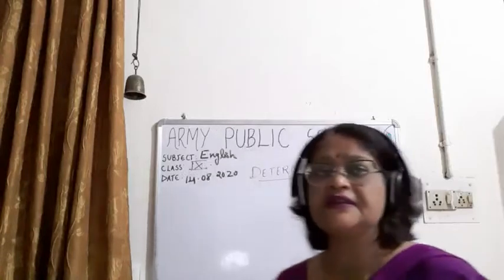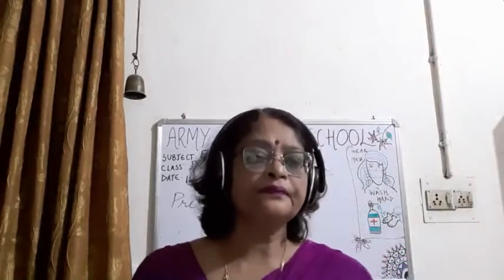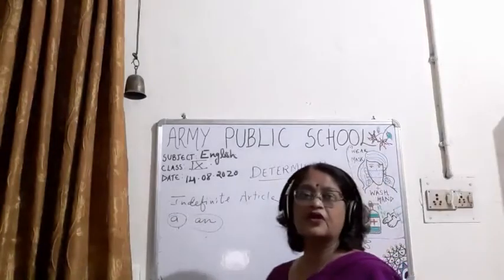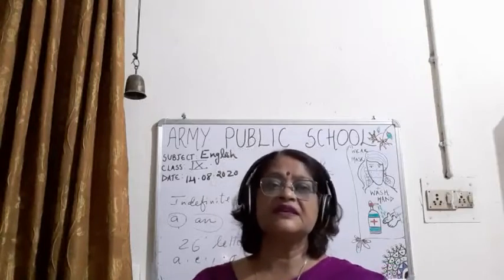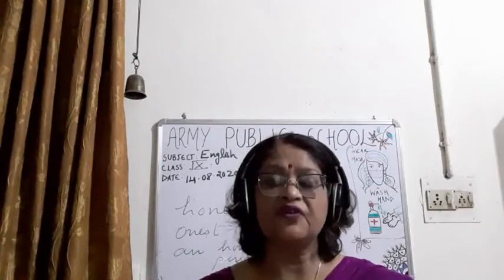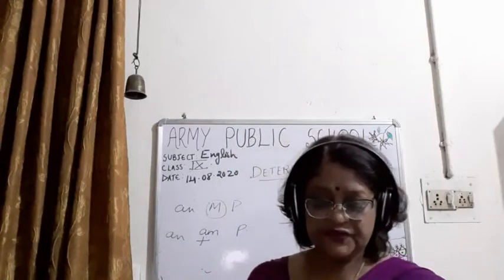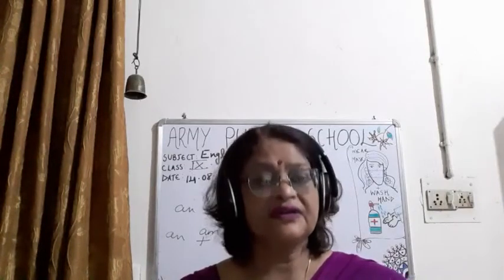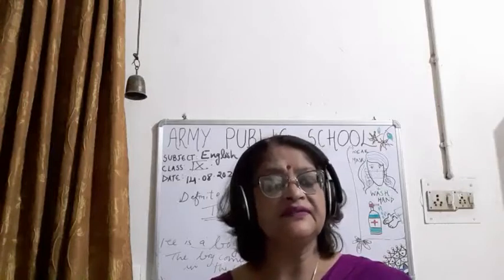CLASS IX ENGLISH 14 08 2020 By Dr PURNIMA SRIVASTAVA DETERMINERS PART 1